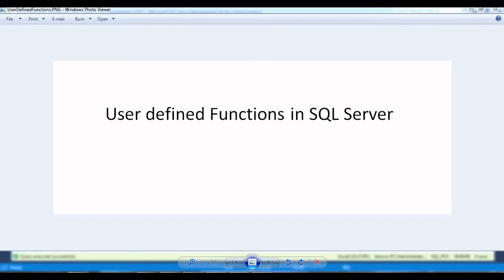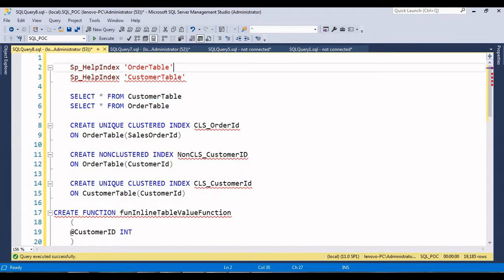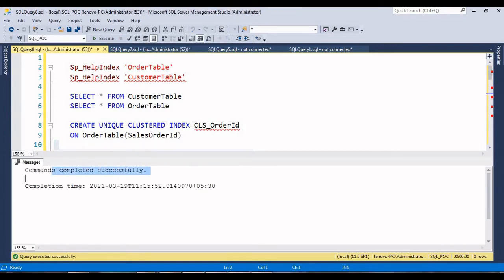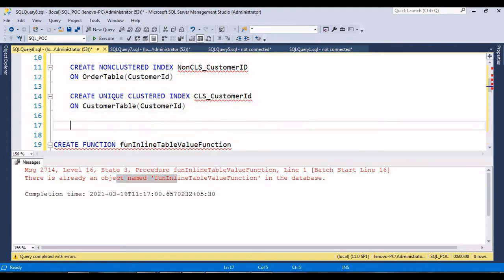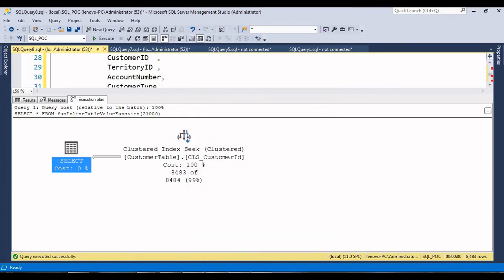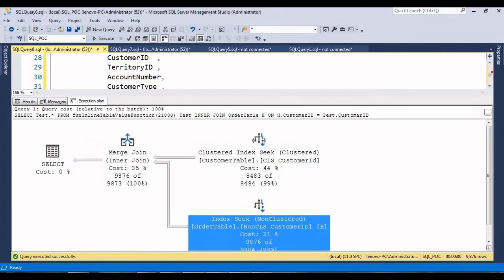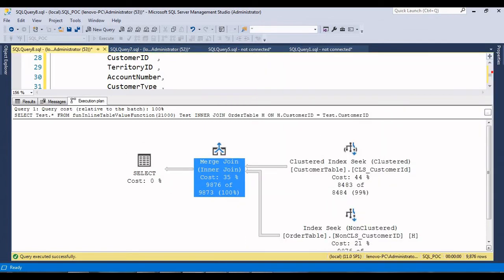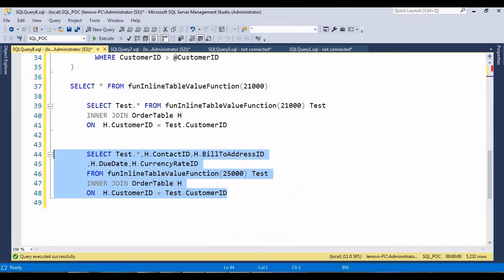Microsoft SQL Server Performance Tuning Part 33 : User Defined Function_5 in SQL Server